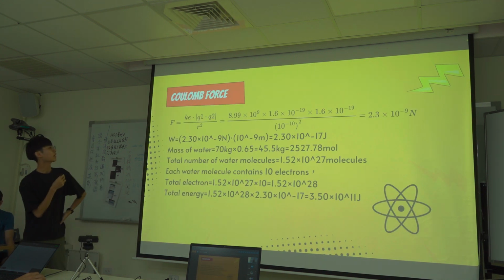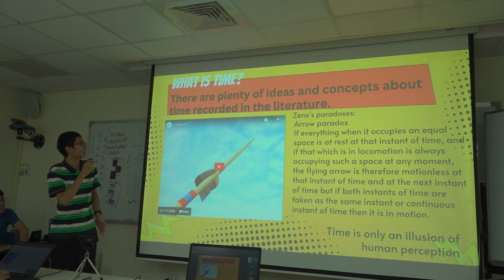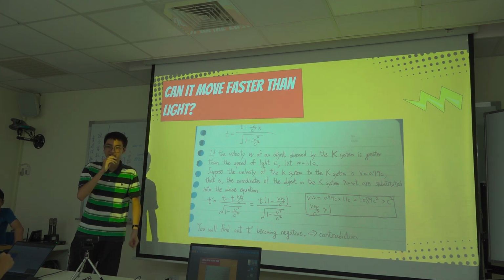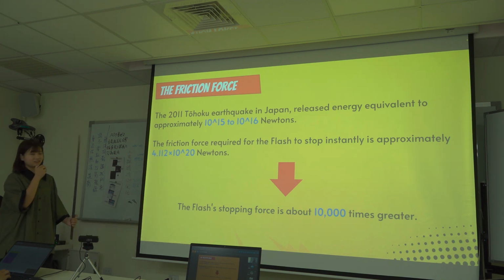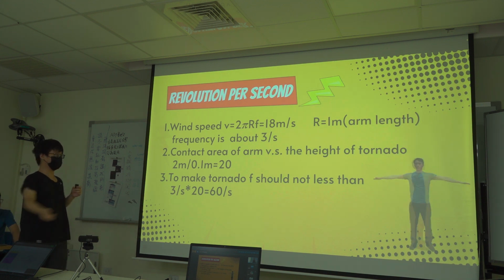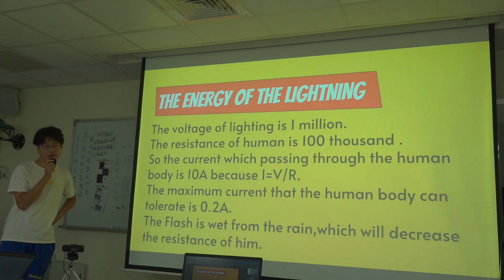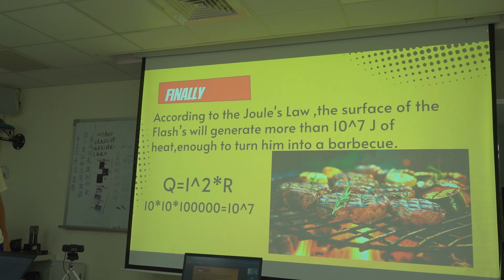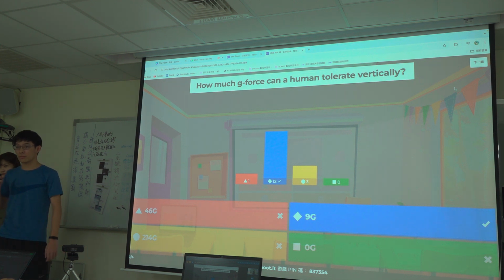GPII | Group 7 | Regular Presentation | 20241001